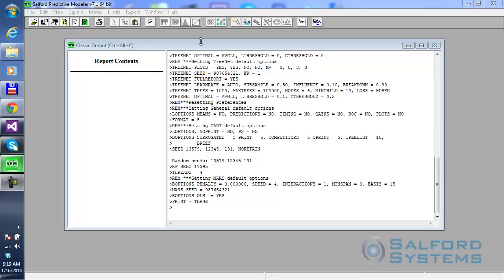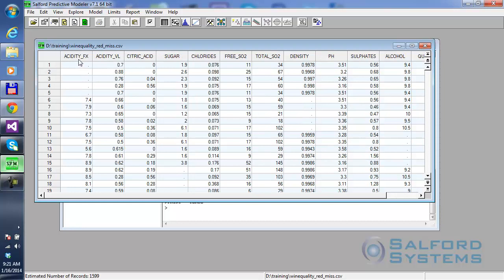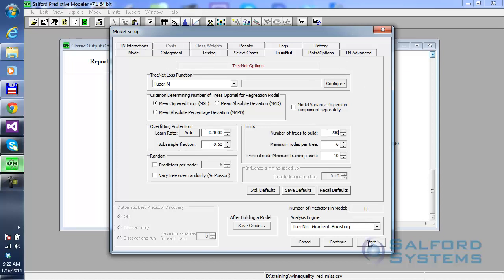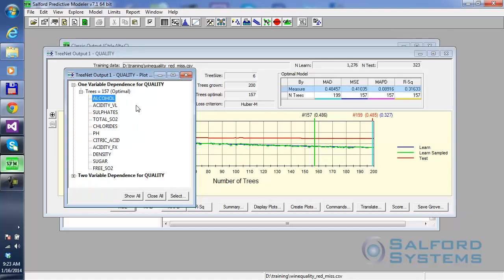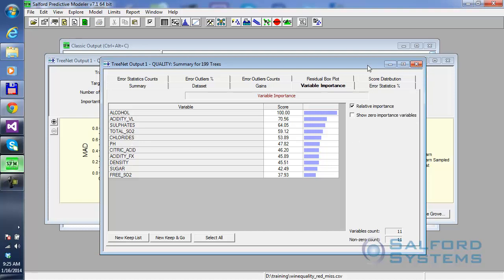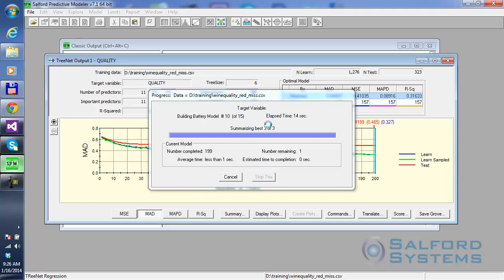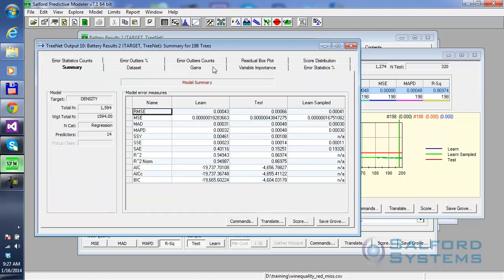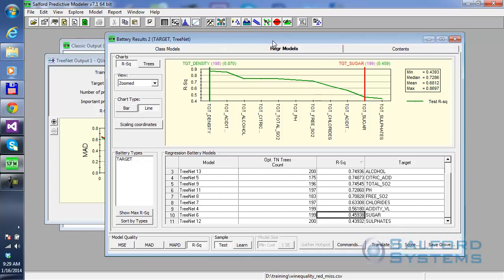Modeling Automation: Target Part 1, Testing for multivariate relationships among predictors)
Automate TARGET is one of the special automation features available on the Advanced Battery Tab in the SPM software. This feature can be used for testing multivariate relationships among predictors.  The Automate will take one variable at a time, using it as the target variable, and build a model using the remaining variables as the predictors. In this first video, we will start with an example of using Automate TARGET with a wine quality dataset. In this scenario, we are building a model to predict the wine's quality based on a variety of chemical components as predictors. As a side note, Automate TARGET provides you with the mechanisms to do missing value imputation, which is the most impressive functionality of this automation technique.